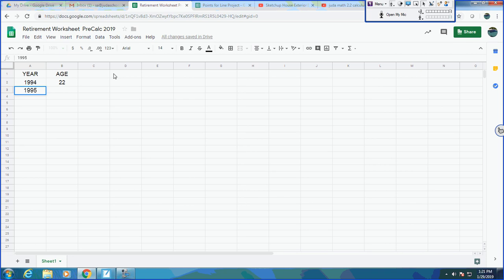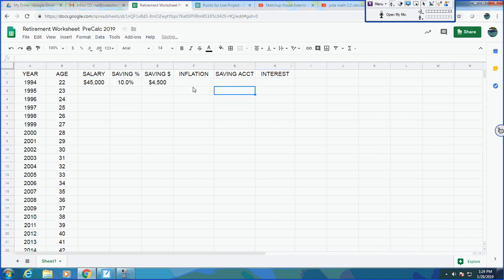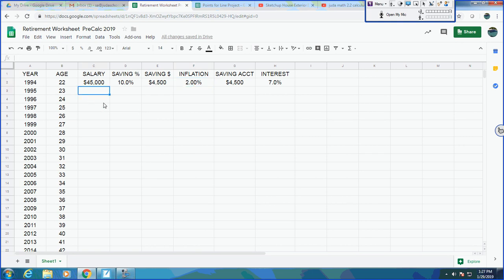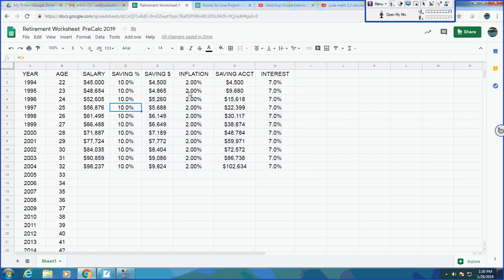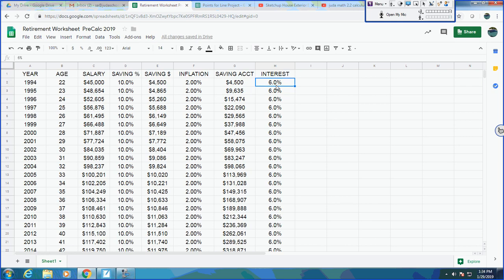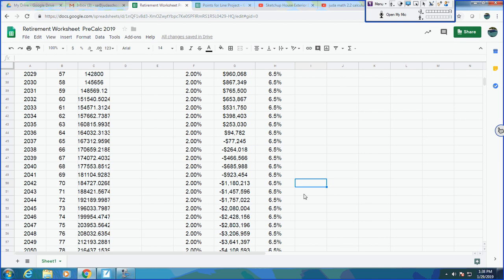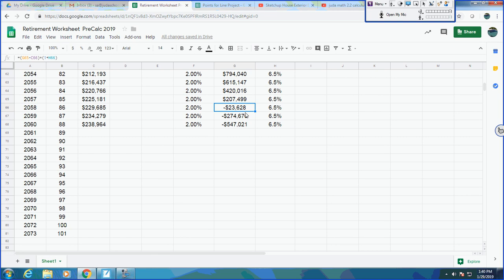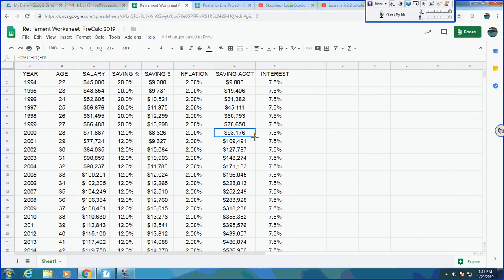Retirement Spreadsheet Instructions Pre-Calculus 2019--Juda math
Instructions for creating retirement spreadsheet